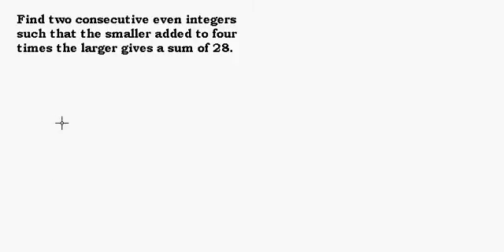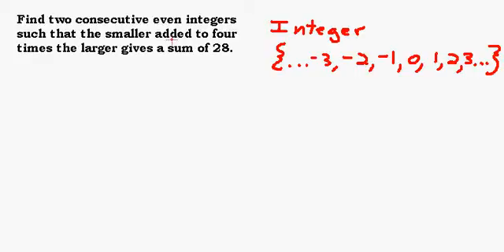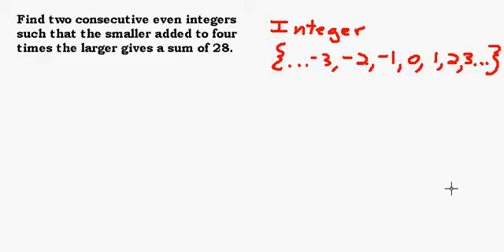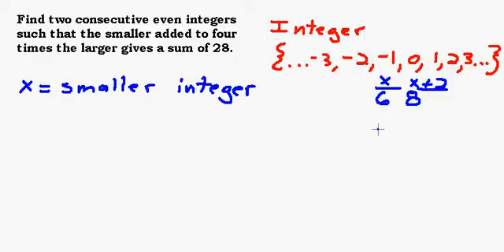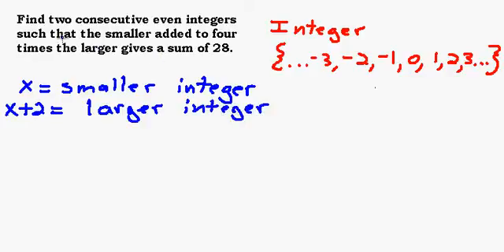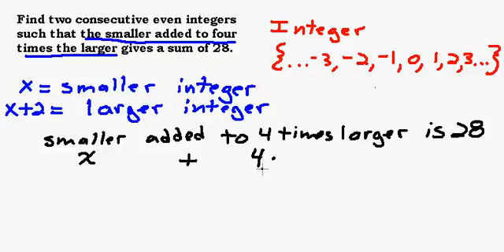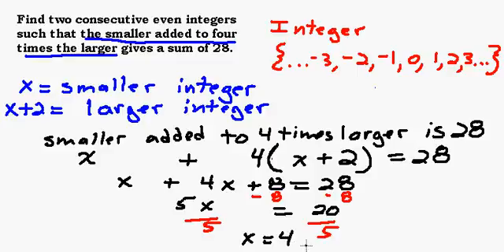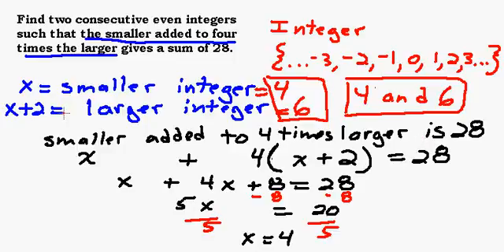Consecutive Even Integer Story Problem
This video demonstrates solving a story problem by choosing a variable, writing an equation and solving an equation.  You would see this type of problem in an algebra class.